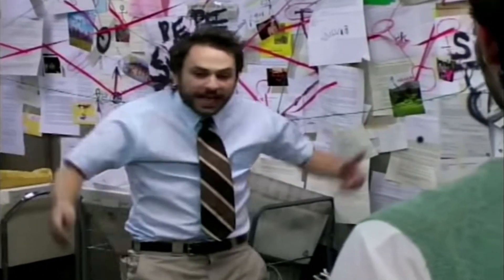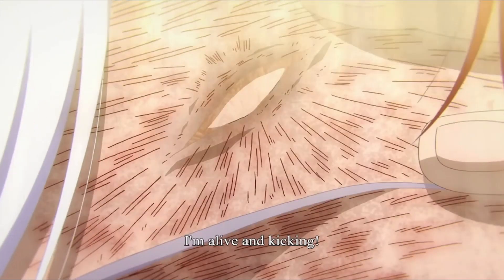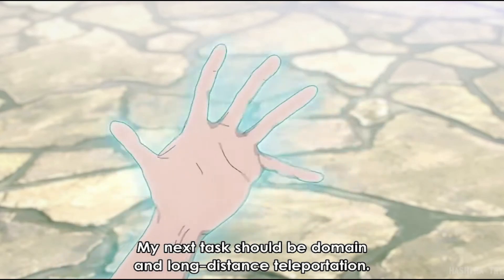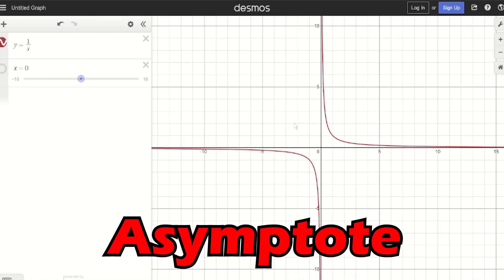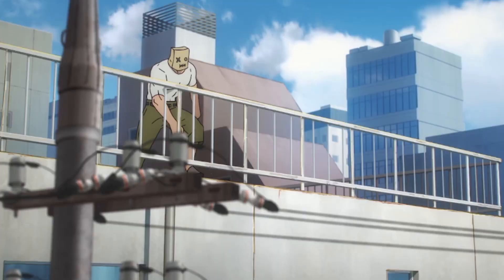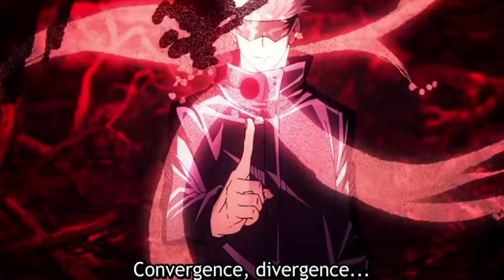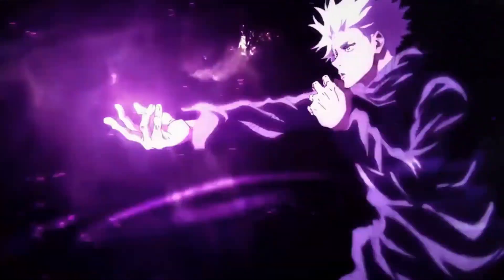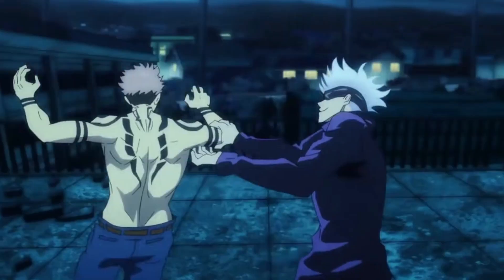Explaining Gojo's Powers with Math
Gojo talks about his powers like they are a math problem, but does he have a point? Lets dive into Blue, Red, and Hollow Purple with that in mind!
Huge thanks to the heroes who made vector field visualizers in Desmos!